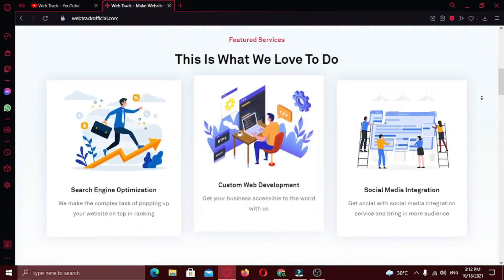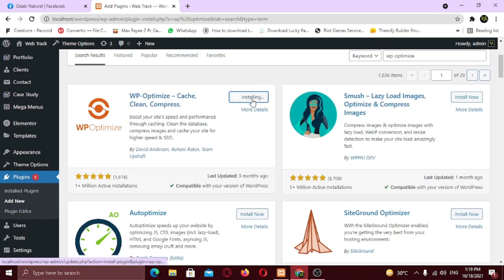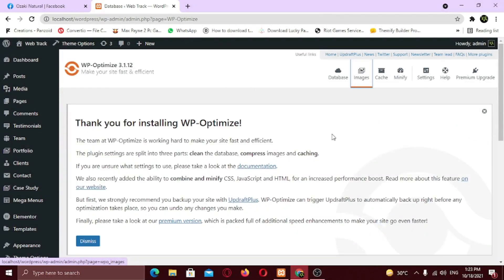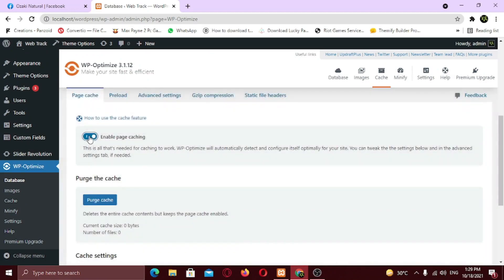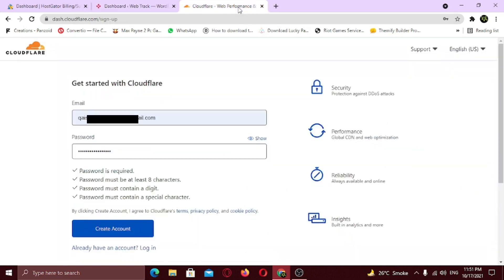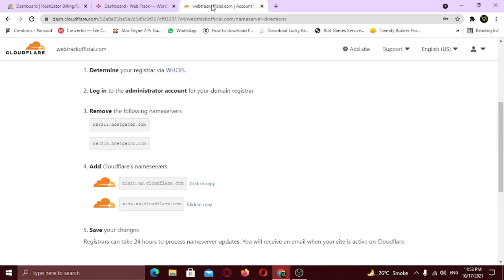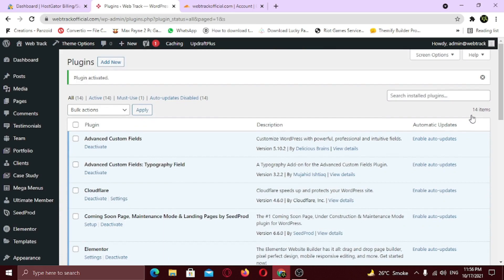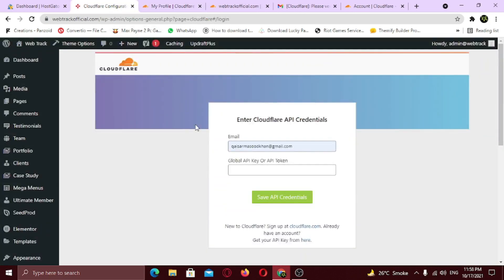How to Speed Up Your WordPress Website | Improve Website's Page Load Time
We all want to have a fast website, but sometimes it is hard to know where to start.

In this video, I will show you how to speed up your website.

Speed is a major factor in determining the performance of a website.
While a slow website can be a nuisance,  and will surely lose your business.

In this video, we will show you different ways to speed up your website.